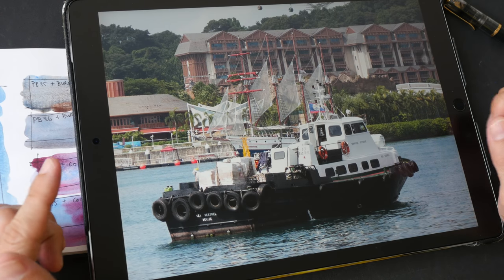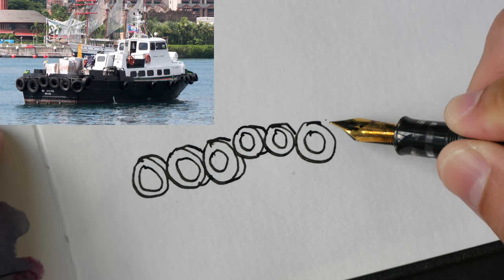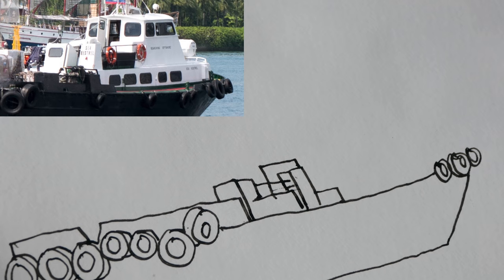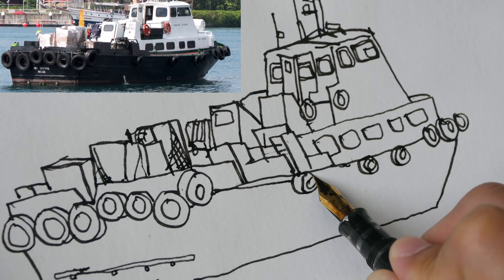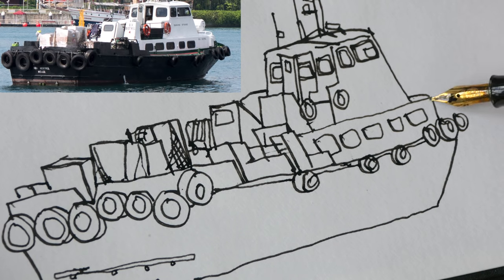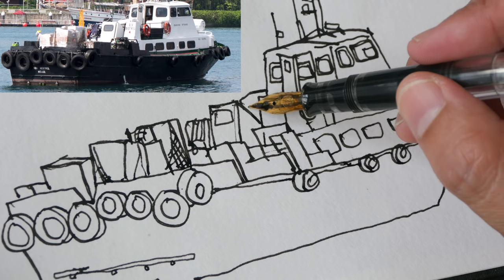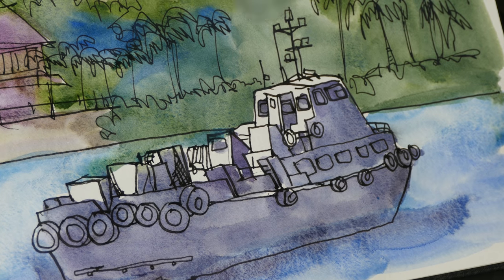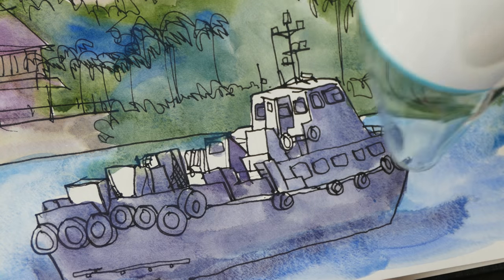How to Draw a Boat with Pen, Ink & Watercolour (tutorial)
Learn to draw in this step-by-step tutorial. Tools you need are a pen, paper, and some watercolour.